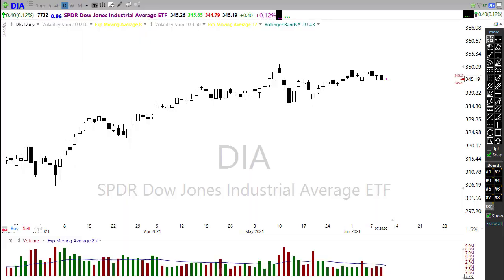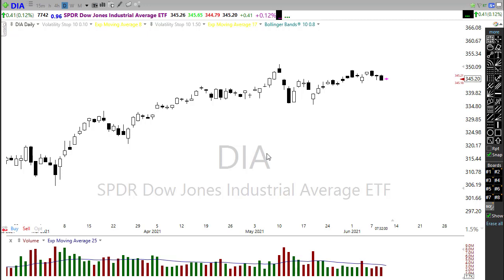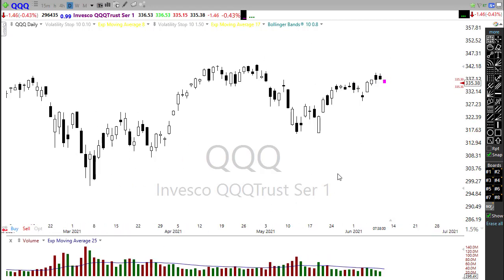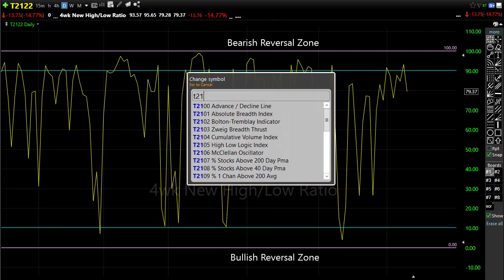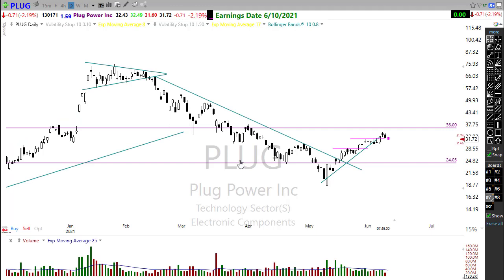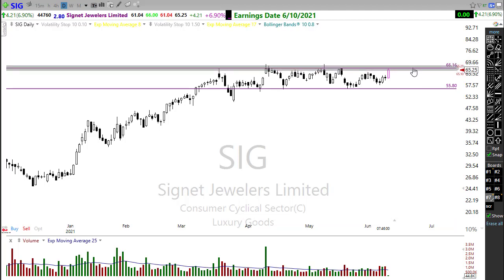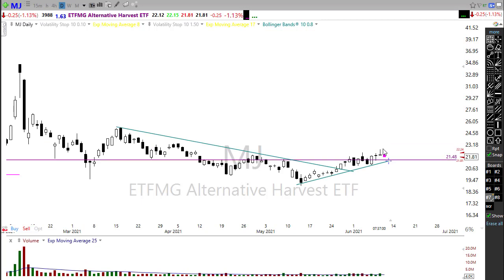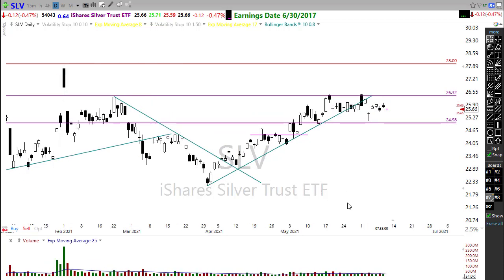Morning Market Prep | Stock & Options Trading | 6-10-21